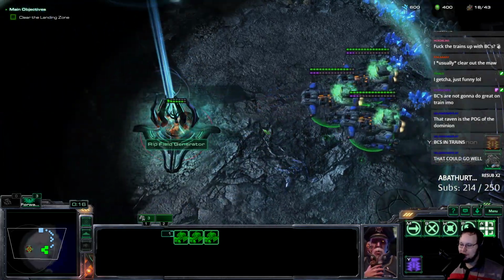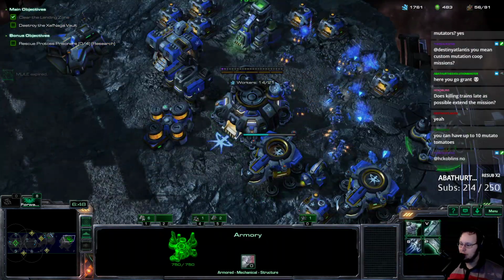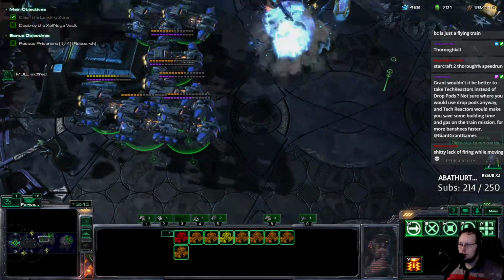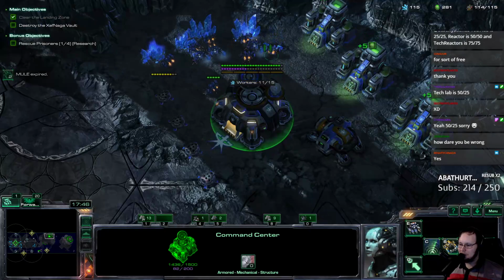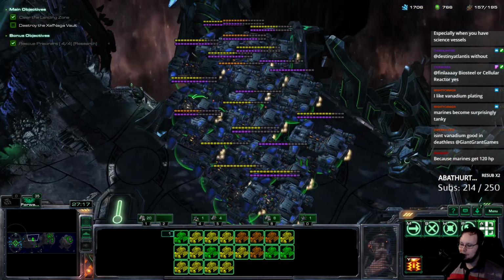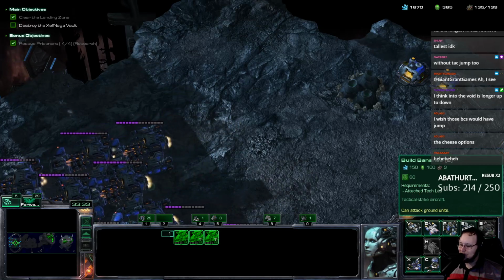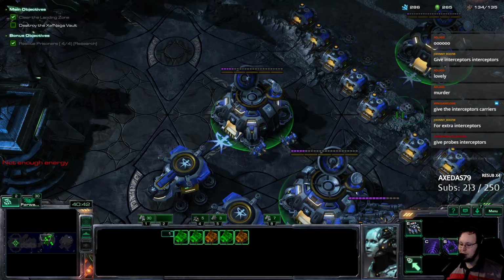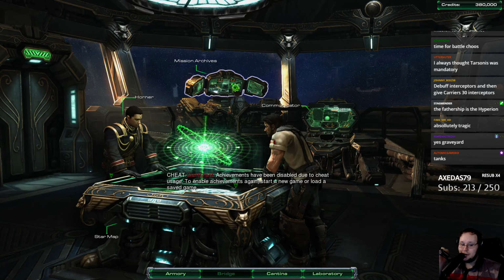Wings of Liberty: Extermination Edition - Part 20 - GiantGrantGames Stream VoD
I thought killing everything would be easy. Its a war game after all . . . How wrong can one man be?